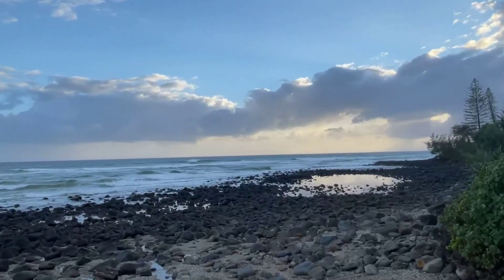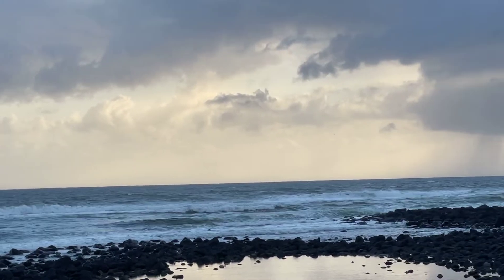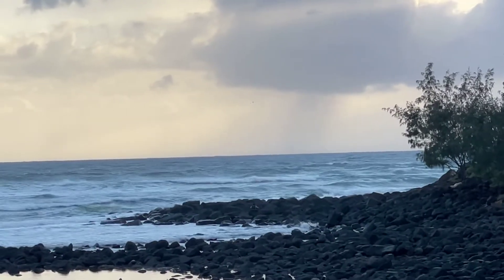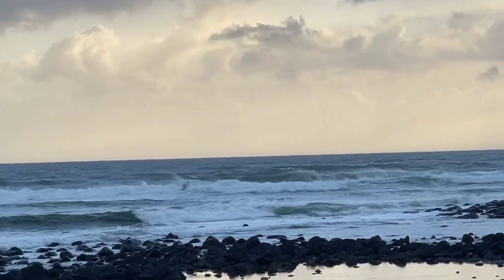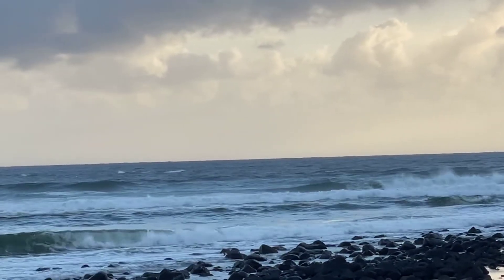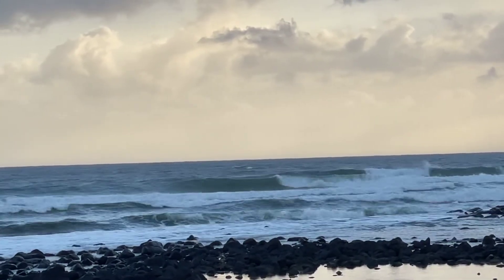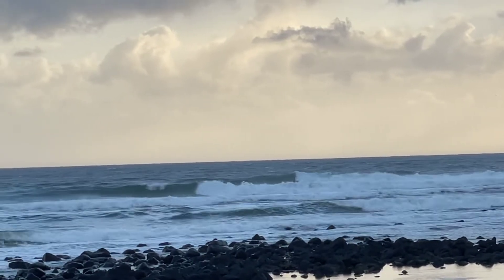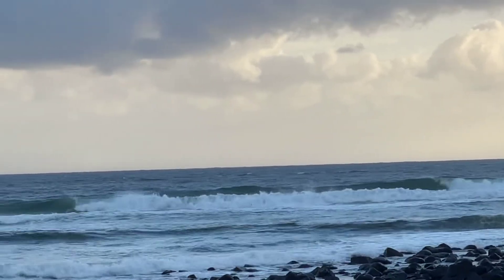Tappa’s Gold Coast Surf Report 21/1/22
Tappa’s goldcoastsurfreport 21/01/22 @tappateece @radiometroaus @jacaruaustralia @redhotcodburleigh @thehouseofbyrne @ian_byrne_shaper @farkingsurf @liivevision @ryansoftboards